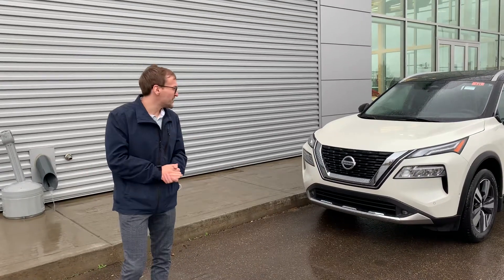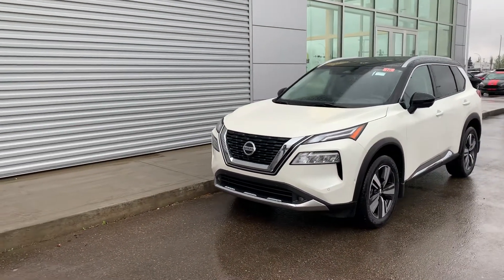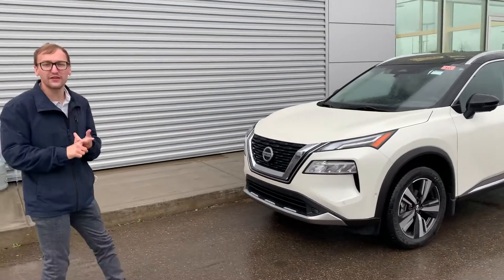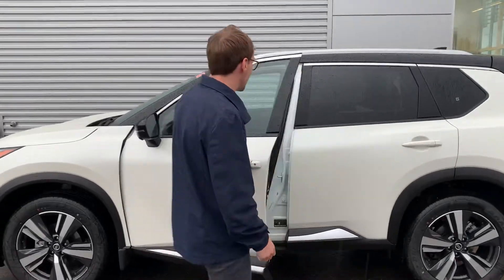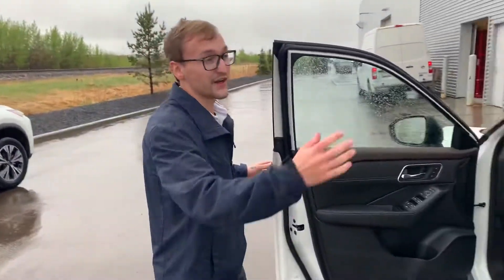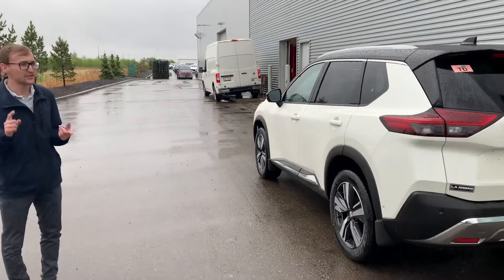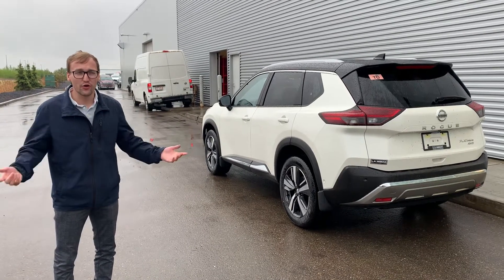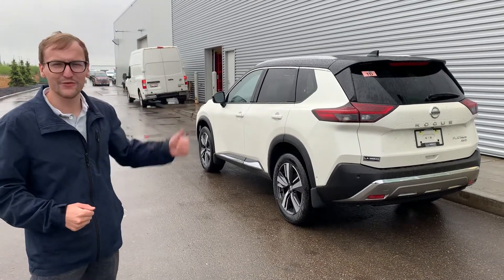Edward & Anne the all new Nissan Rogue !